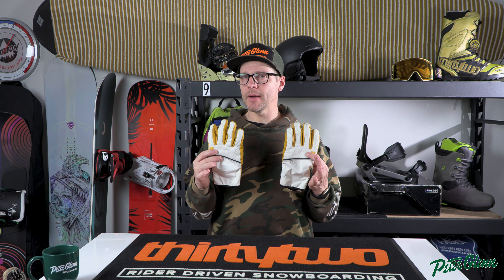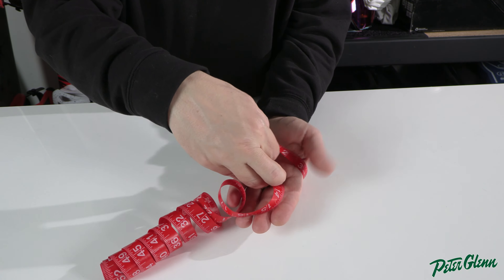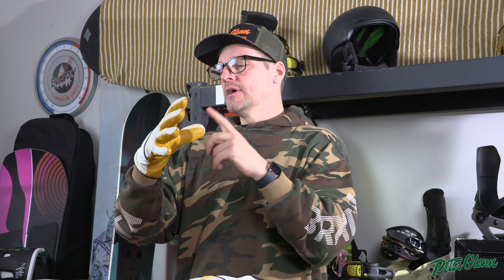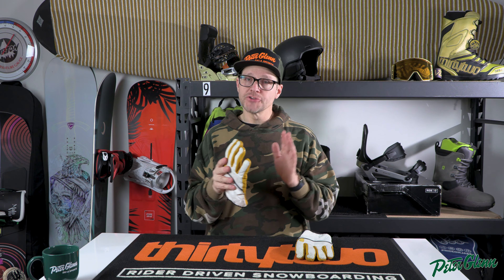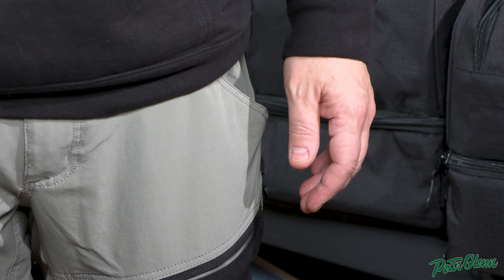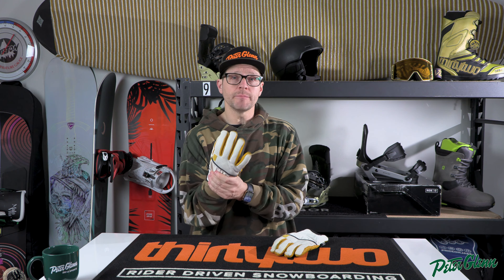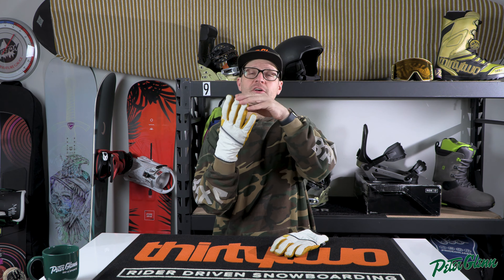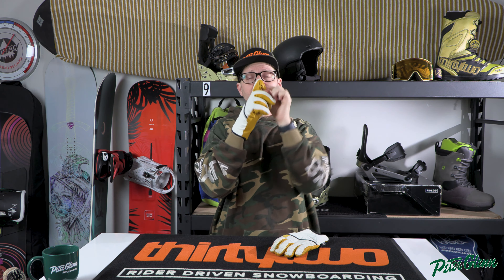How To Choose The Right Size Gloves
Gloves and Mitts are there to keep your hands warm but you still need to be able to do things while your hands are toasty!